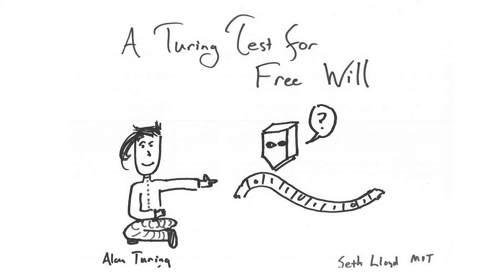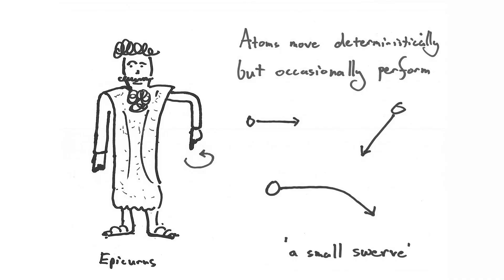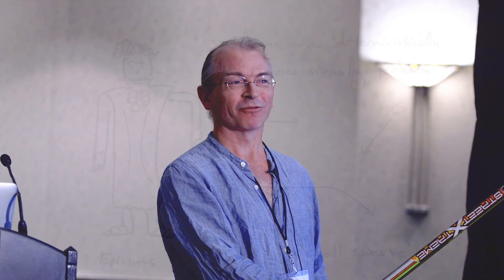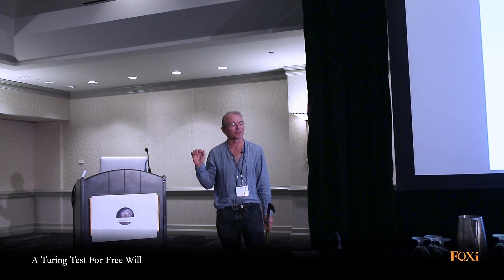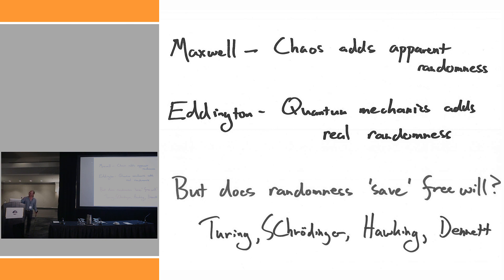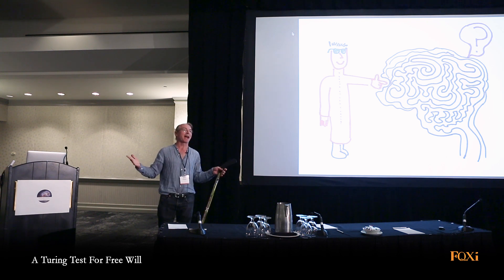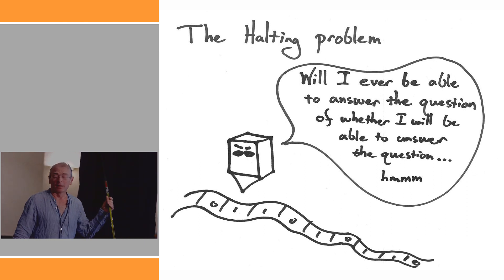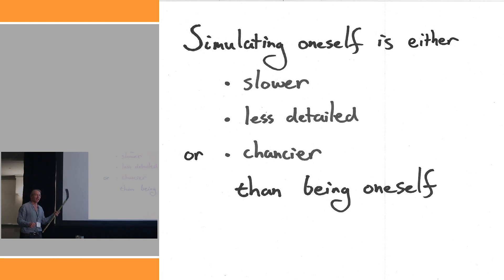A Turing Test for Free Will by Seth Lloyd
Seth Lloyd at FQXi's 5th International Conference.